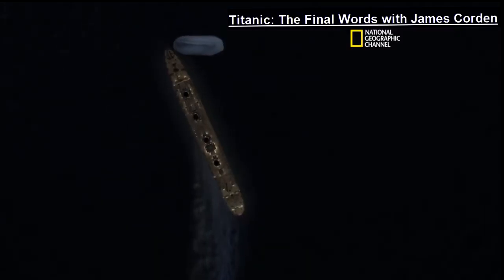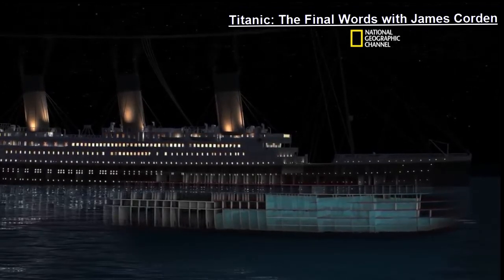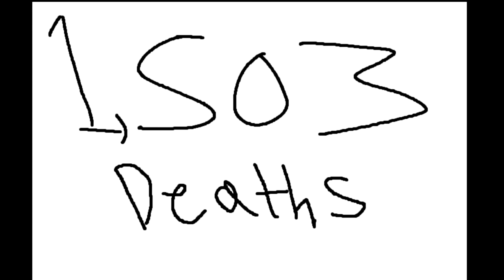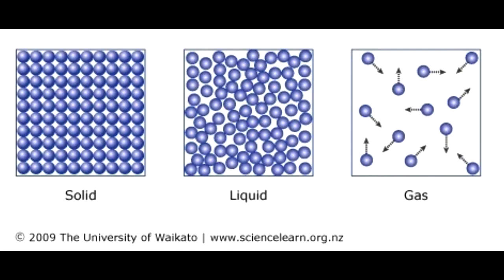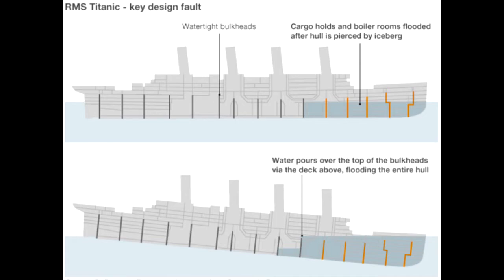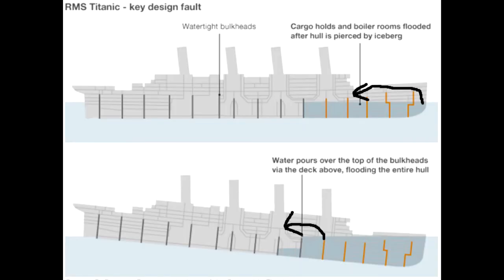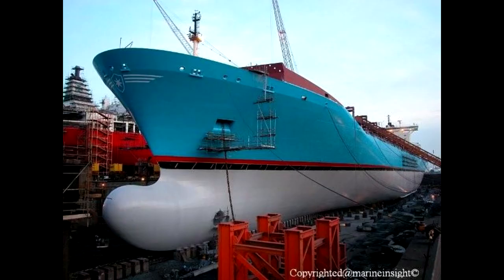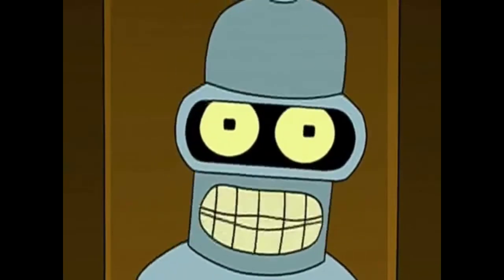Density's role in the sinking of the Titanic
Another project we did